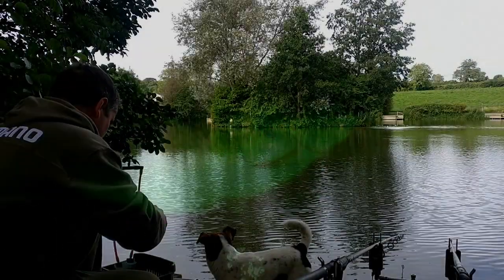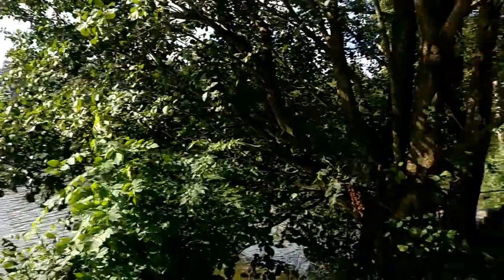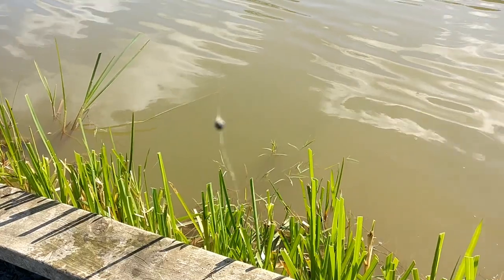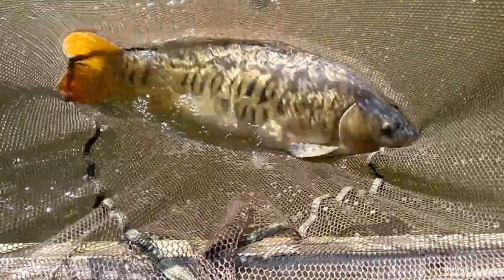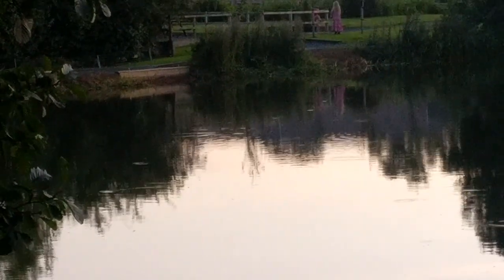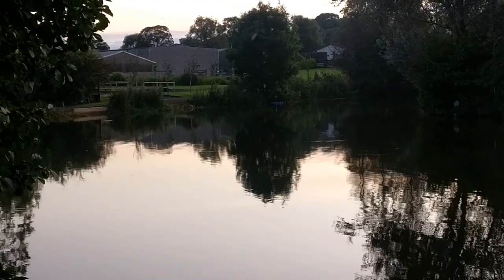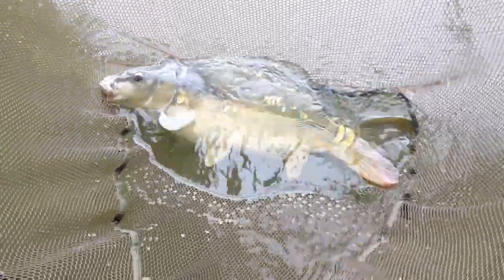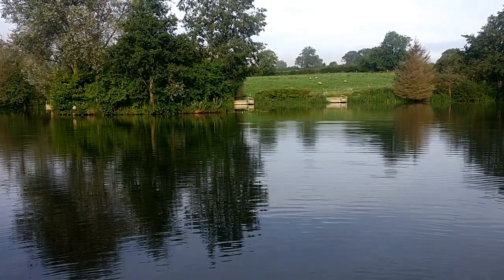Ridgemonkey head torch review and a new swim built - Ivy Lodge Vlog 11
This week I take a look at the new RidgeMonkey VRH300 USB Rechargeable Headtorch as well as a new swim built at the fishery.
Myself and Chloe manage to catch a few nice scaley mirrors and a few off the surface.